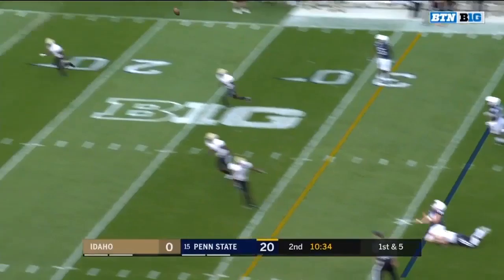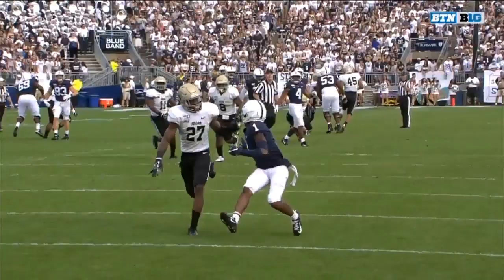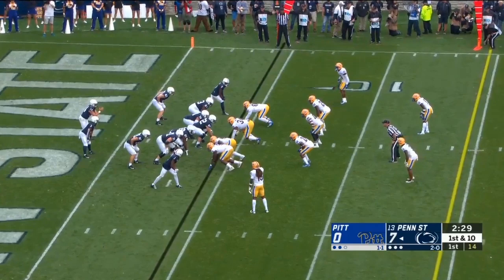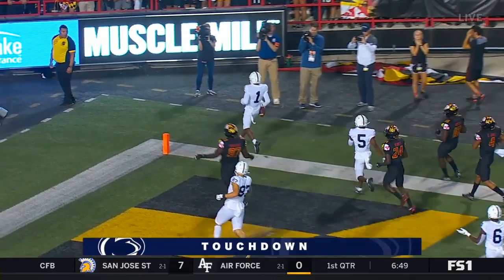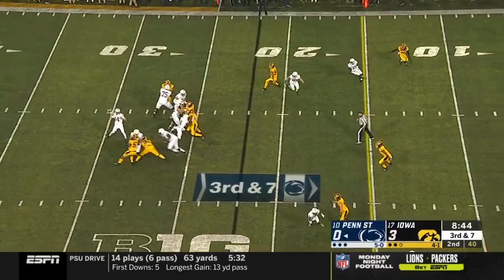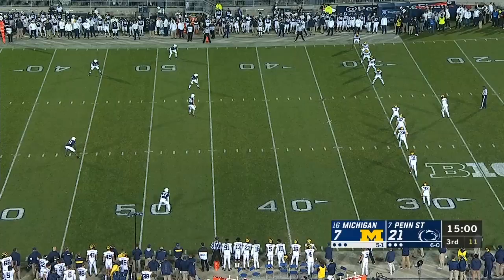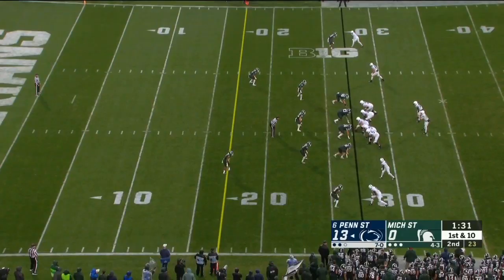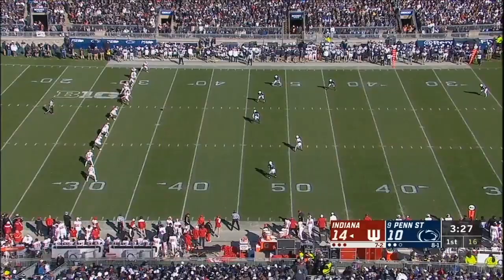KJ Hamler | Denver Broncos | Wide Receiver | Penn State | 2020 NFL Draft Profile